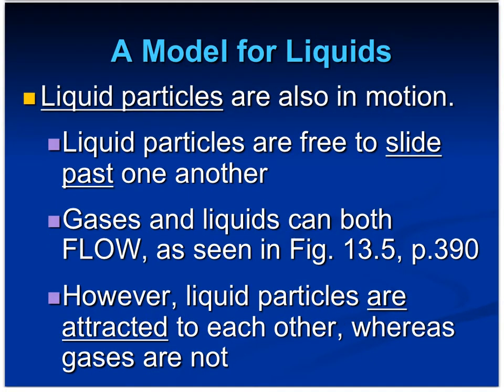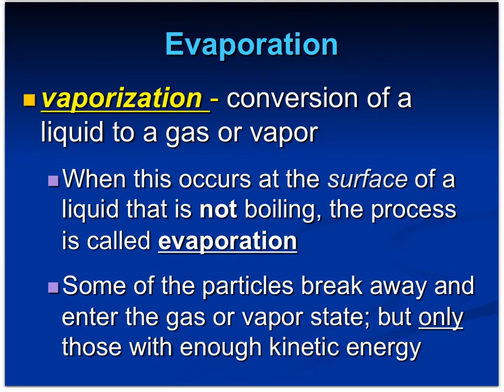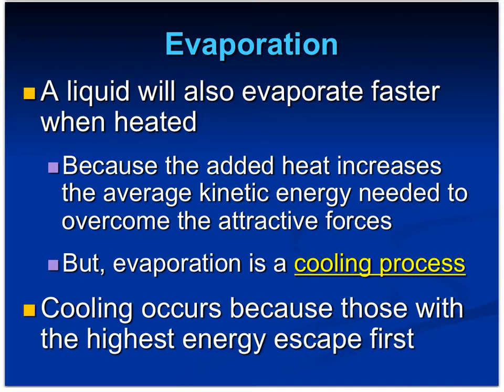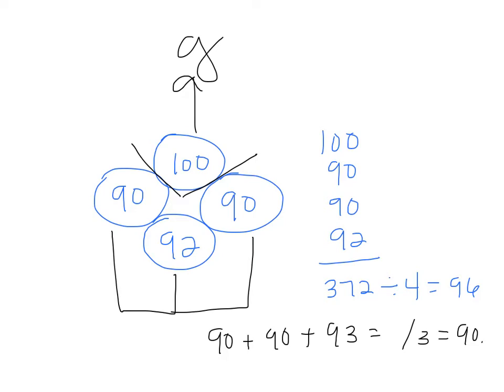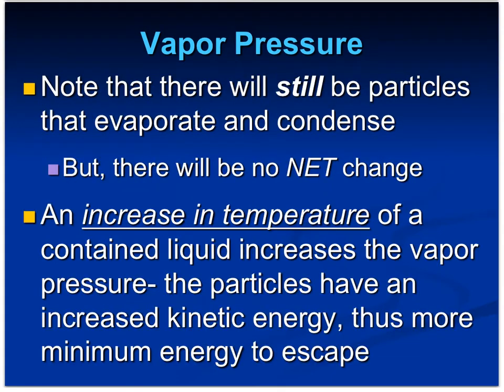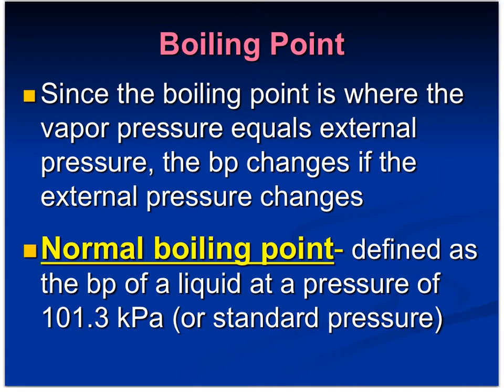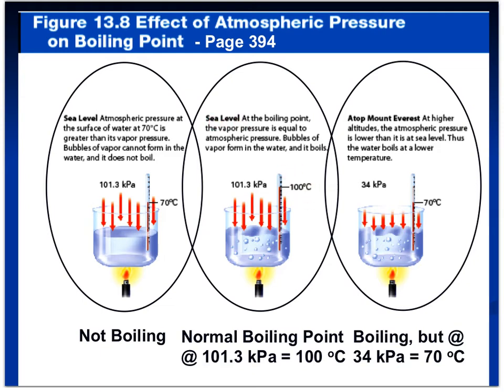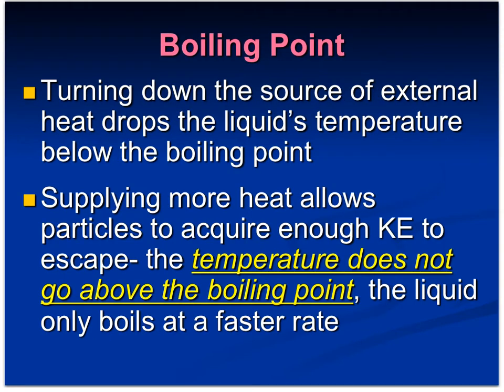Properties of Liquids